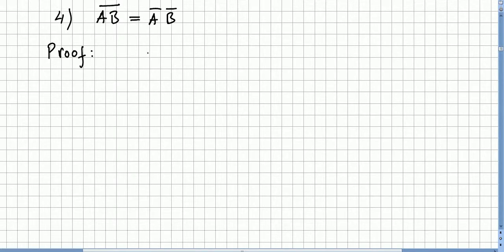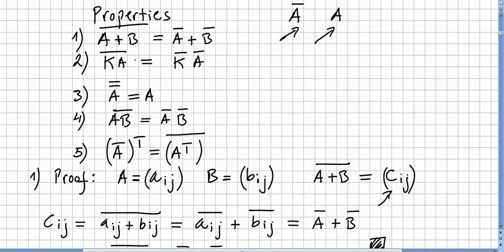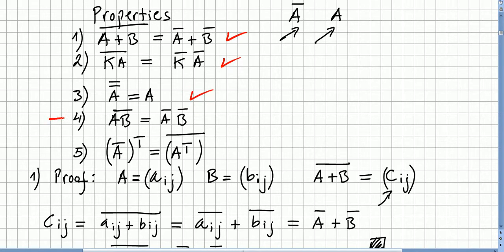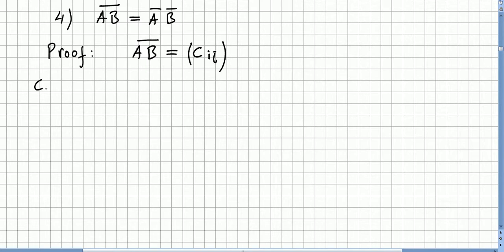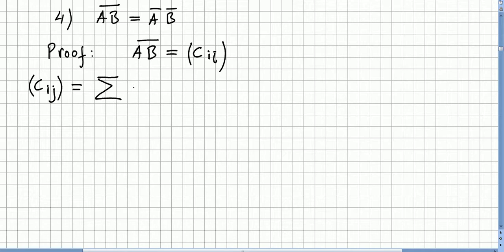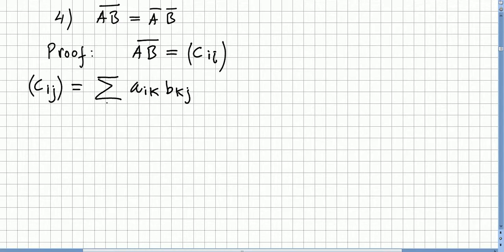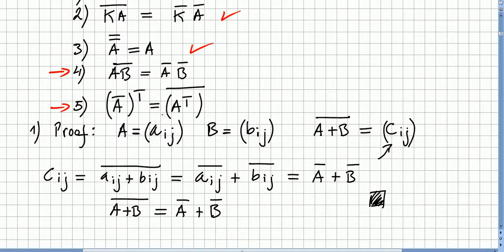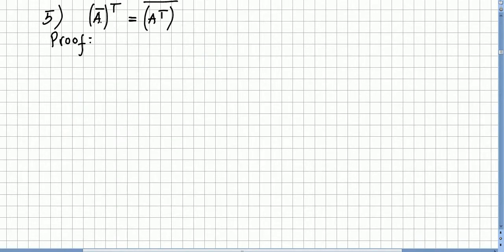Linear Algebra 95., Complex Matrices, Properties